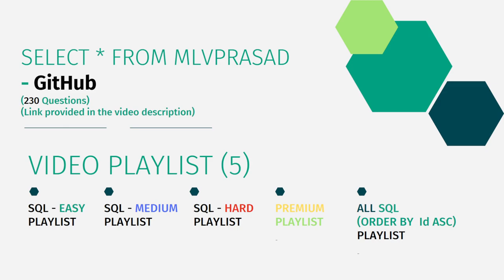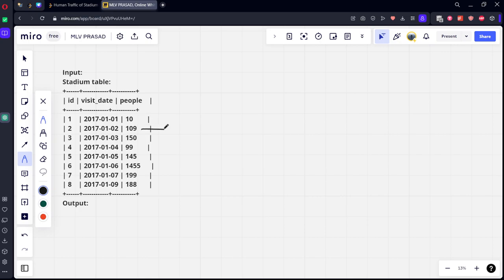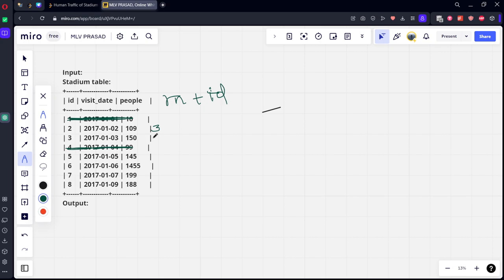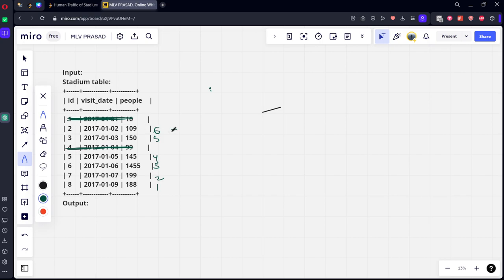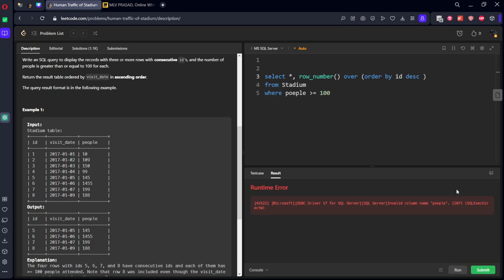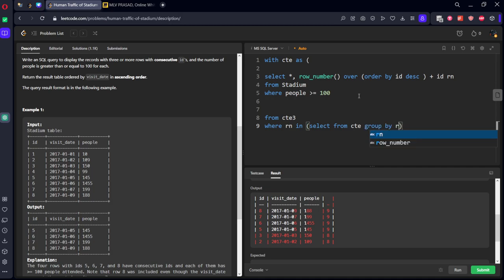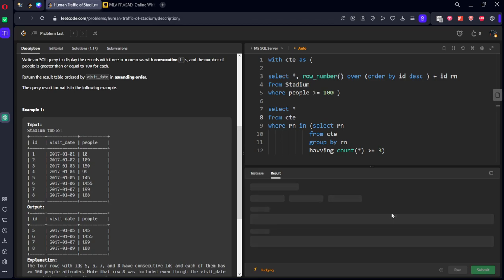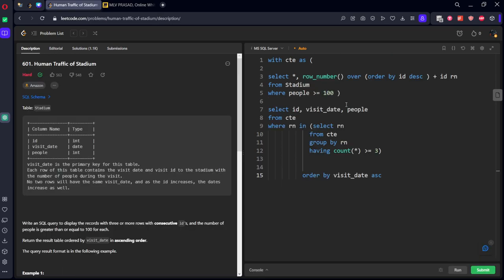MLV Prasad - LeetCode SQL [ HARD] | 0601 | "Human Traffic of Stadium"